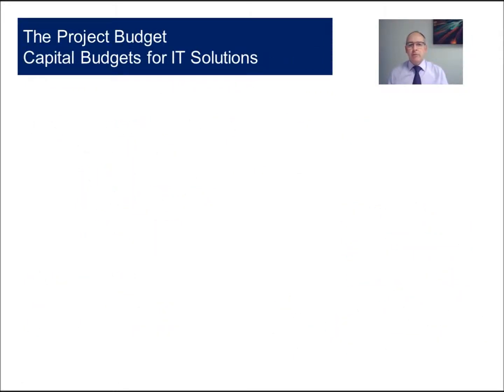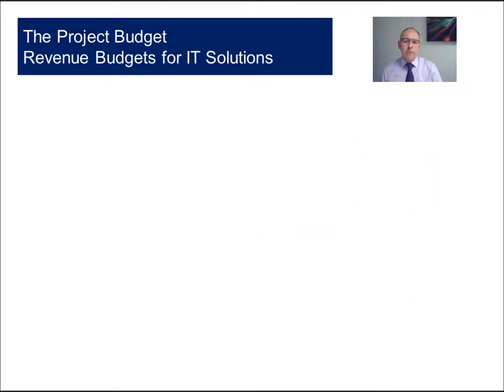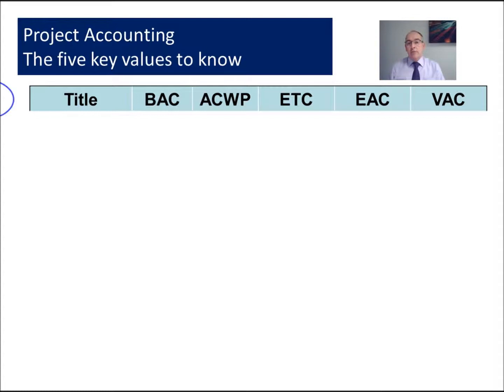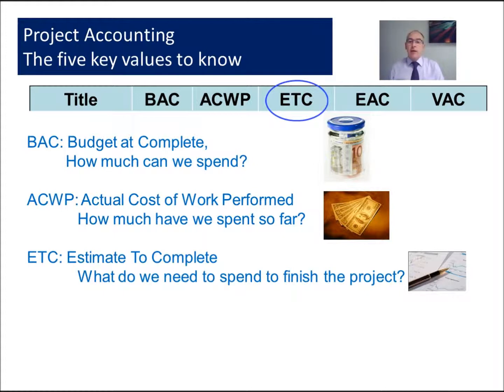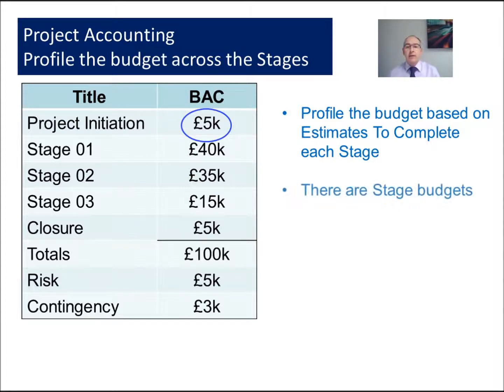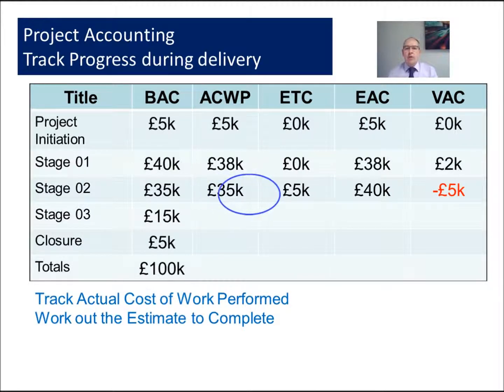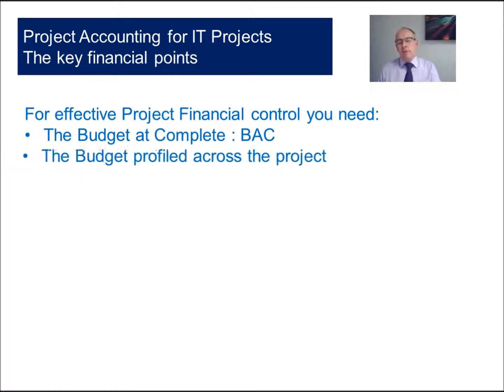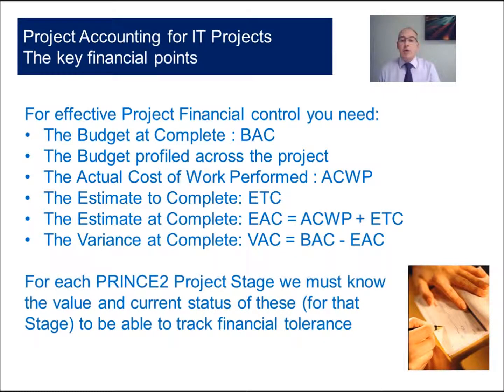Project Accounting for Business Solution Implementations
Touchstone FMS is pleased to present an educational Video Podcast on the approach to Project Accounting for a business systems implementation.

Looking first at the project budget headings, then explaining the five key accounting values that have to be tracked, a worked example then brings these themes together.

It is important that there is robust financial control of the project. The Video Podcast introduces the key accounting areas from project initiation, through implementation to project closure.